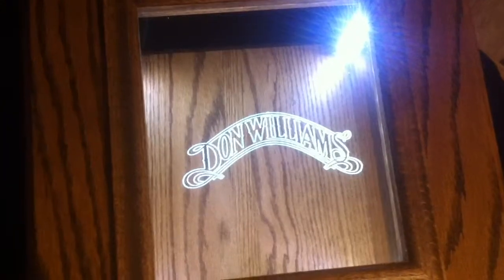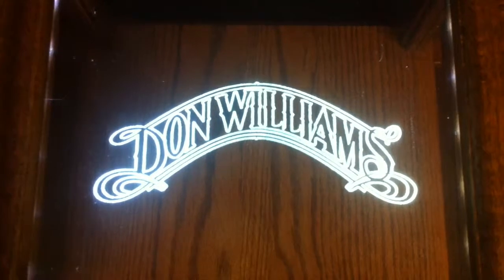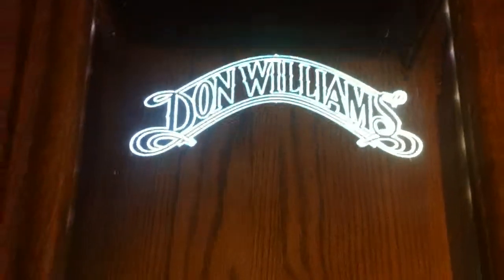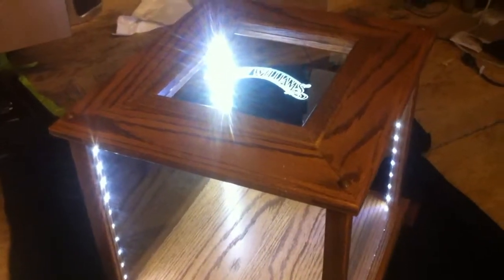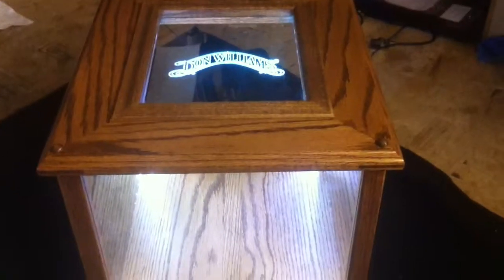Don Williams Hat Display Case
Display was made for a good friend of mine Dr. P.